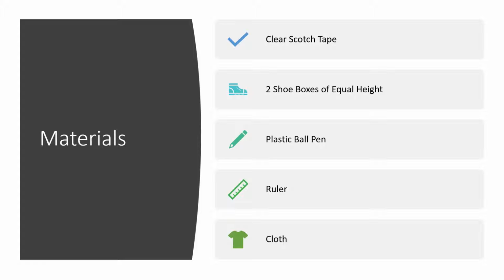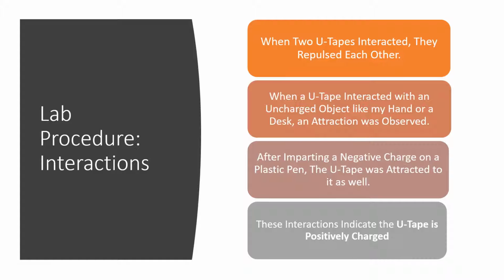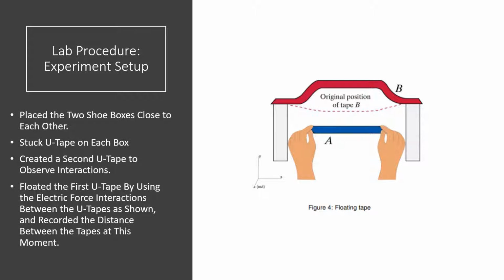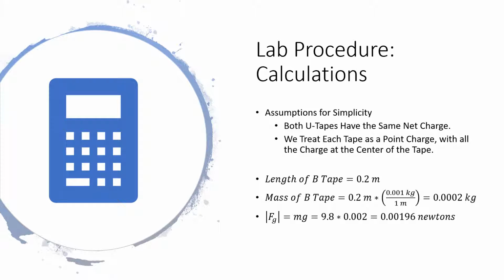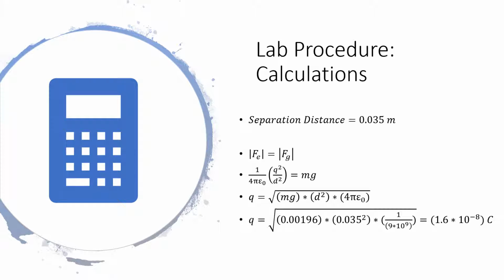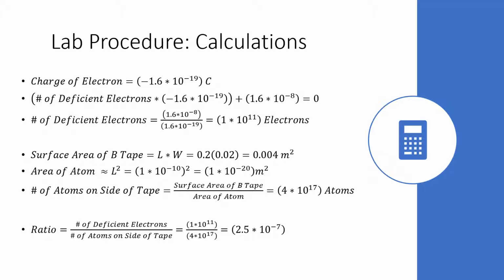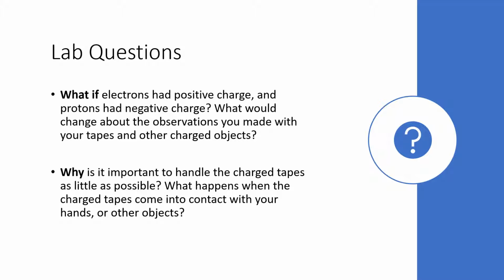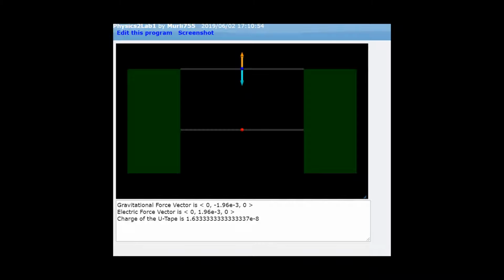Physics 2212: Lab 1 Report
Murli Bharadwaj

TA : Anna Miettinen